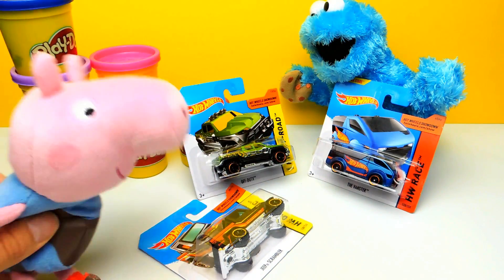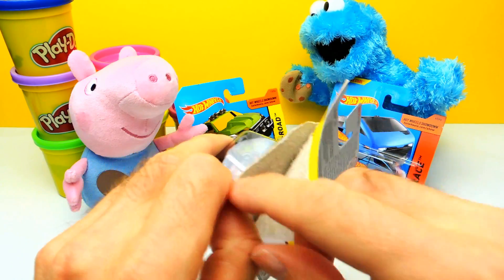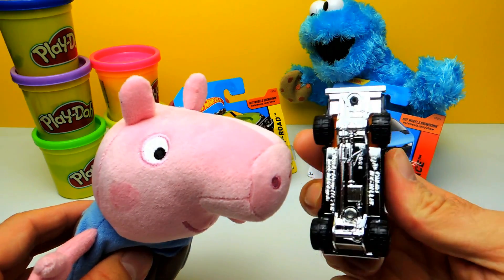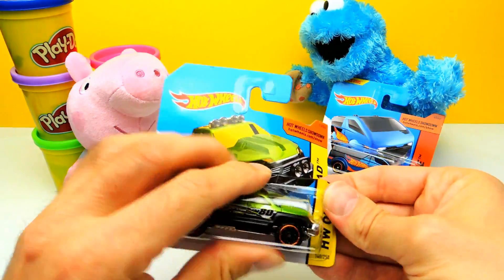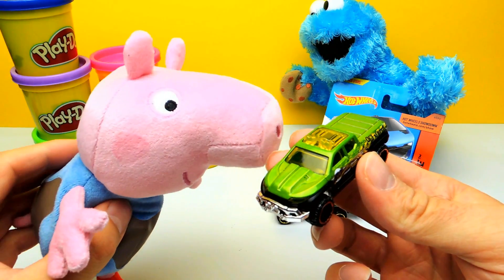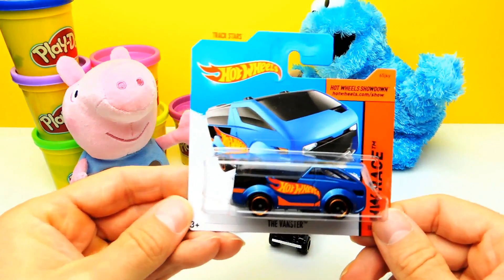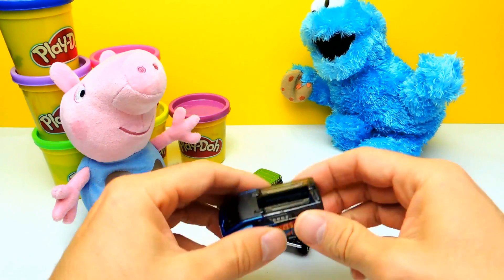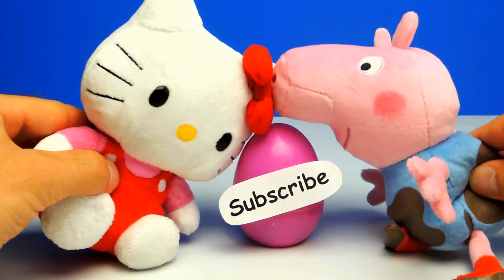HOT WHEELS Unboxing with Peppa Pig | CrazyToys